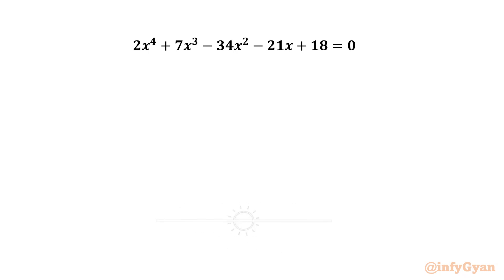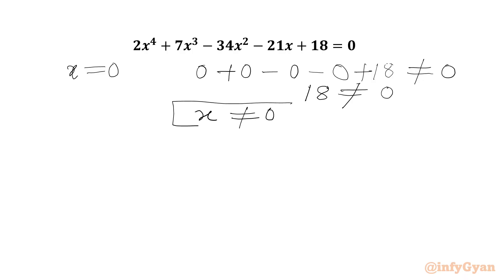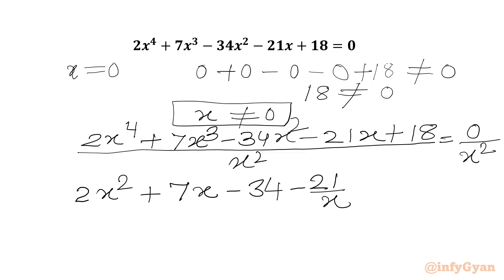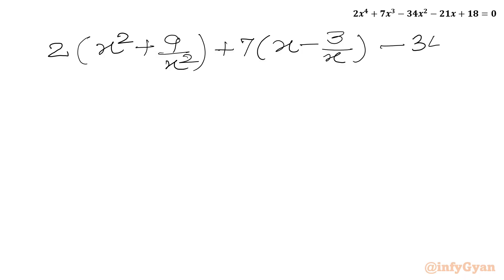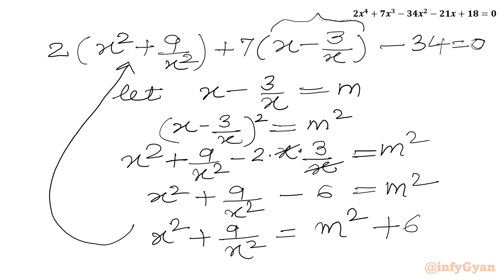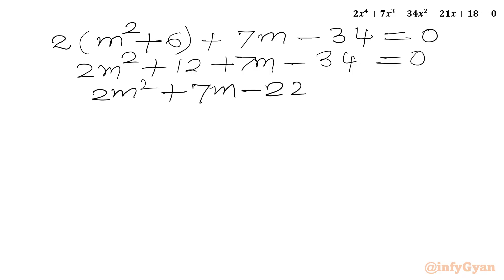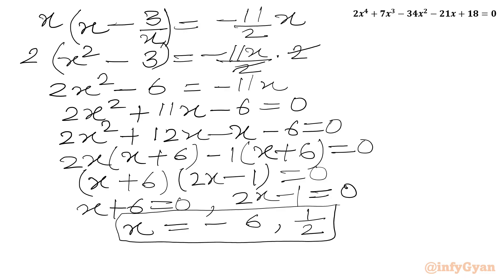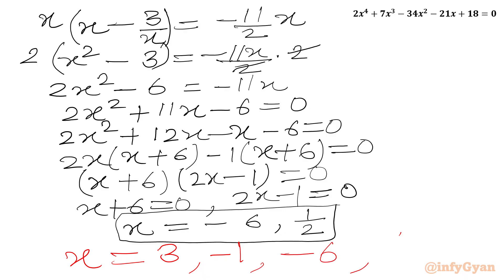An Amazing Algebra Problem | Give It A Try!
In this video, we solve an amazing algebra challenge, perfect for those preparing for competitive tournaments. This problem will enhance the understanding of palindromic equations(reciprocal equations) and skills of problem-solving. Watch as we break down the solution step-by-step, providing clear explanations and insights along the way.

🔍 In this video:

Detailed walkthrough of a reciprocal equation.
Tips and tricks for solving reciprocal equations.